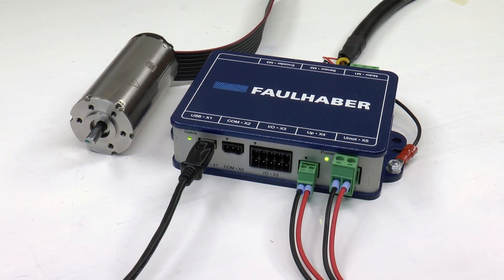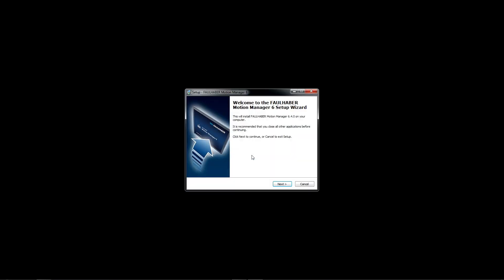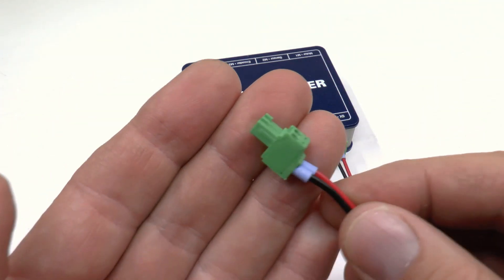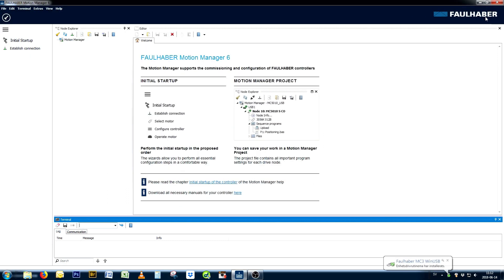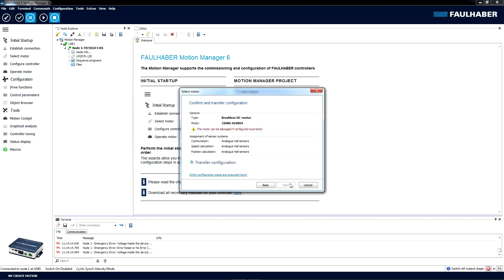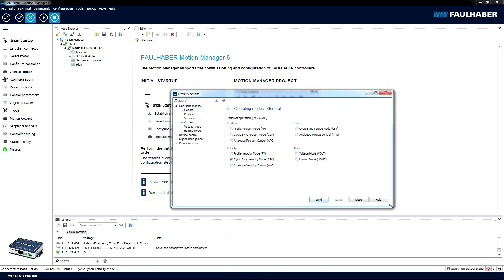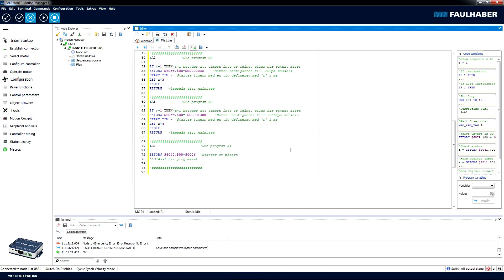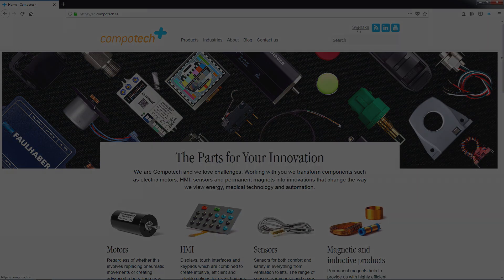Connect your FAULHABER motion controller to a motor!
The motion controllers from FAULHABER are not only powerful  – the MC-series are  easy to handle. But since you probably have more important things to do than to only read manuals, we’ve put together a simple guide in video format. In just 7.5 minutes, you will learn to connect the FAULHABER’s 3268 … BX4 brushless motor to the FAULHABER MC5010 motion controller.

We guide you all the way from downloading the free software, to writing and running a simple program that demonstrates a few different types of motion. Of course, both motor and motion controller can do significantly more than we show here.

Want to know more? Ask us and we’ll be happy to tell you more!